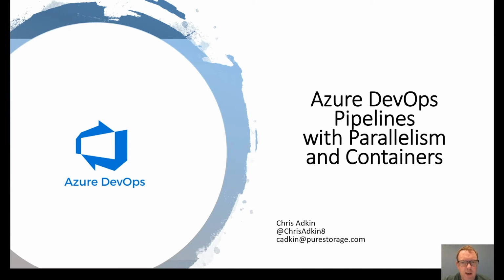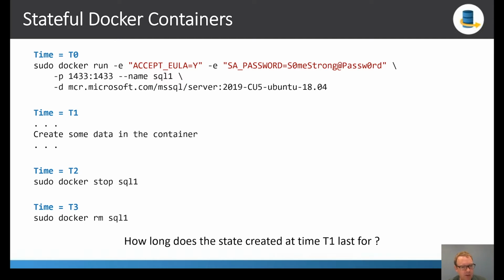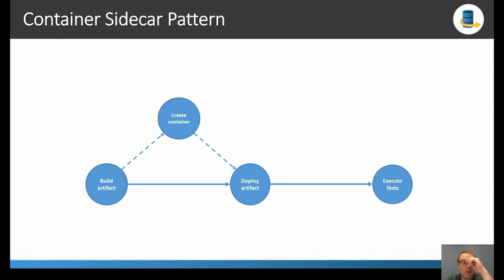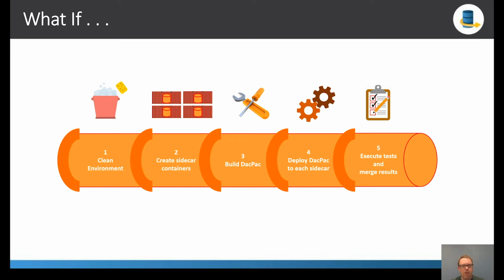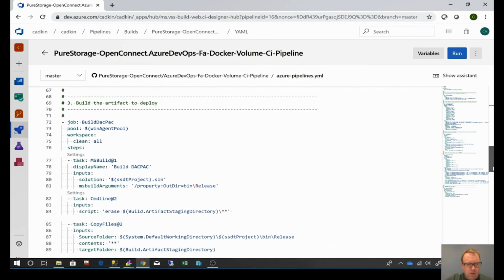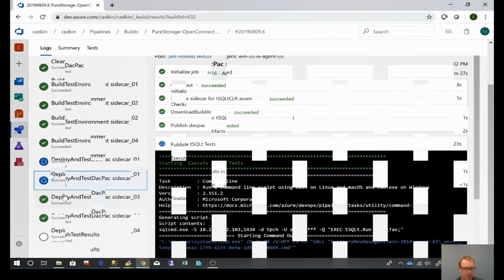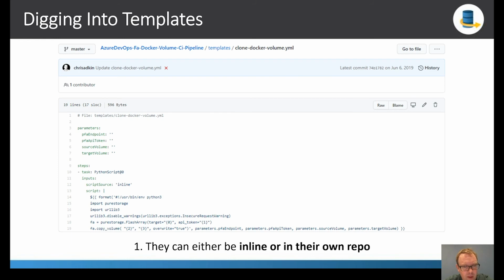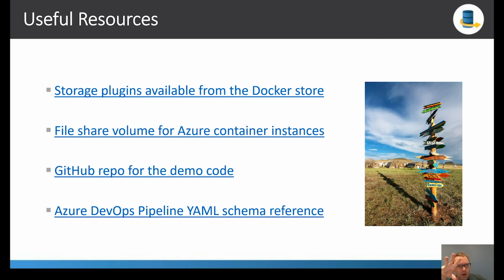Advanced Azure DevOps With Containers and Pipeline As Code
You are a developer and you want to leverage the 'Power' features in Azure DevOps via YAML pipeline as code, then this session is for you !
Speaker BIO: Chris has been using SQL Server for over fifteen years, his main area of expertise is pushing the database engine to its limits and making it scale. Currently Chris works at Pure Storage as the EMEA SQL Server solutions architect.